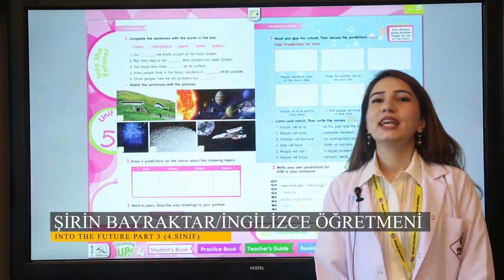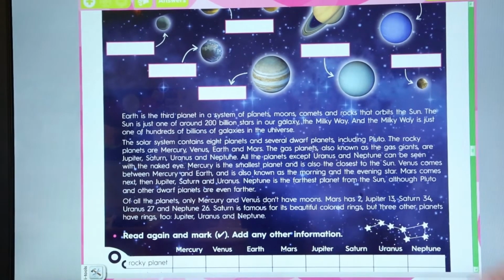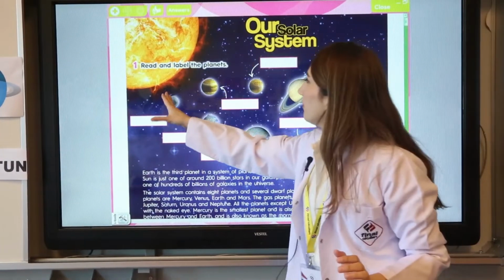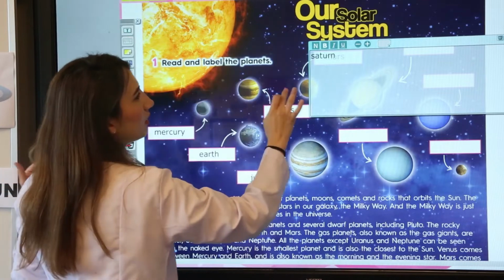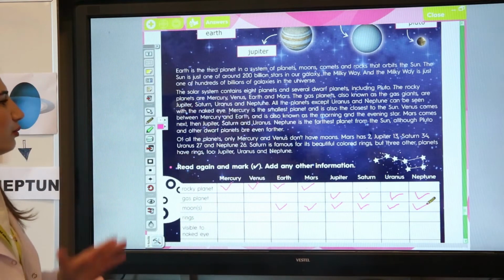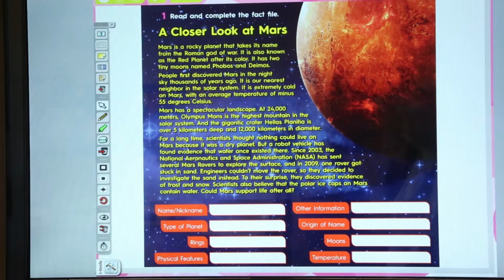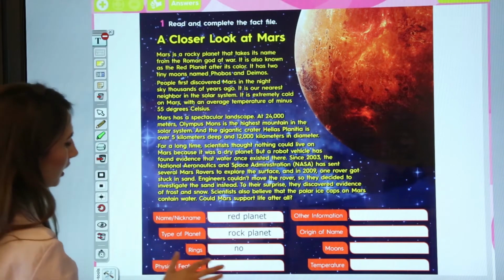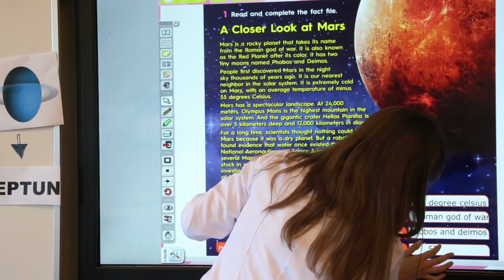İLKOKUL 4.SINIF İNGİLİZCE/Into The Future Part 3